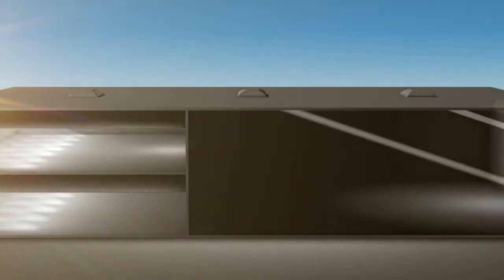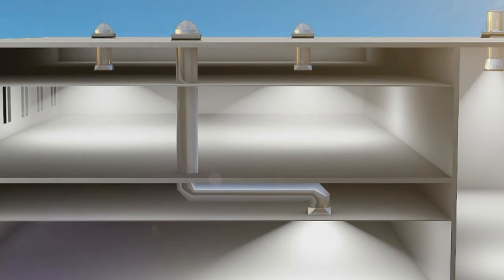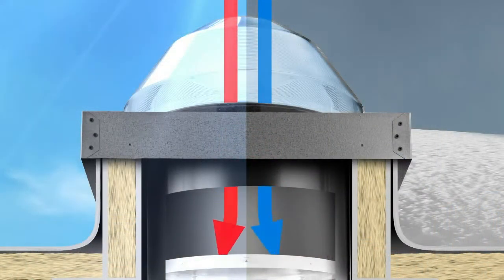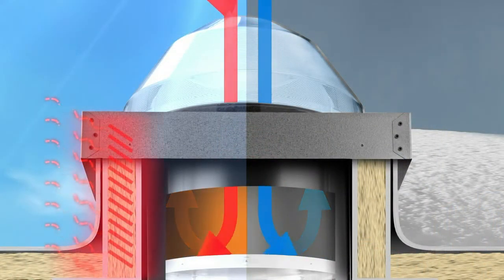Solatube International - Natural Daylighting for Your Home or Business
Traditional windows and skylights are good for letting light into your home or office, however they may also be a large source of heat loss or gain.  You also may go half of the day without sunlight even when the sun is out.  Daylight tunnels are a cost effective way to efficiently capture the sun and bring its daylight into the built environment possibility eliminating the need for artificial lighting during the day.

Green Builder, Matt Hoots interviews Dr. Neall Digert with Solatube International to get a better insight as to how their product can help bring natural daylight in into conditional spaces without an energy penalty.

00:00 Introduction to Natural Daylighting
00:27 Solatube Interview with Neall Digert
00:58 Tubular Daylighting Devices (TDD)
1:33 Tubular Daylighting Devices - Bringing Light to Windowless Areas
5:15 Tubular Daylighting Devices - Lighting Spaces with Windows
6:09 Tubular Daylighting Devices and the Built Environment
7:51 Natural vs. Artificial Daylighting: Effects on Worker Productivity
10:49 Types of Tubular Daylighting Devices
13:19 Understanding Heat Loss and Heat Gain with Tubular Daylighting Devices
17:46 Tubular Daylighting Devices in Unconditioned Spaces
18:52 Producing Light while Reducing heat Transfer, with Tubular Daylighting Devices
19:11 Is it possible to reduce incoming daylight, using Tubular Daylighting Devices?
22:08 Integrating Tubular Daylighting Devices with Managed Control Systems
22:26 Net Zero Energy Design or Passive House Design with Tubular Daylighting Devices

For more information on green building products and services, and to add your voice to our open green building directory and network, visit Rate It Green

We'd love for you to follow us on these other platforms as well:

Connect with us if you would like to more information on Rate It Green as a member or Sponsor or have a product that you would like to share with out other Rate It Green members.